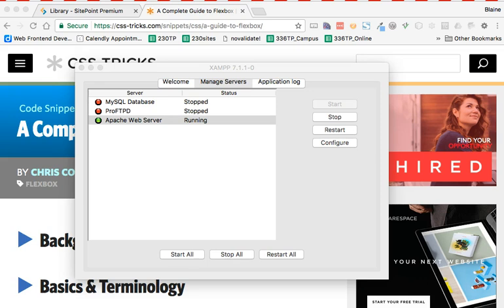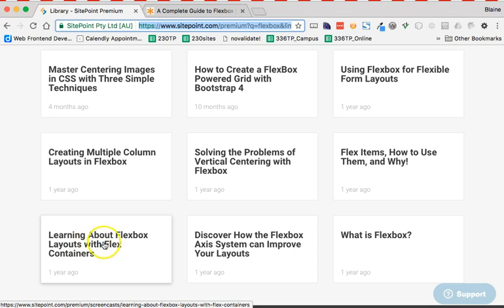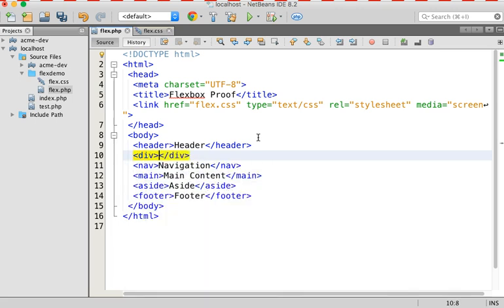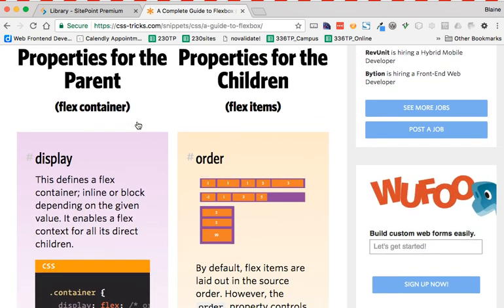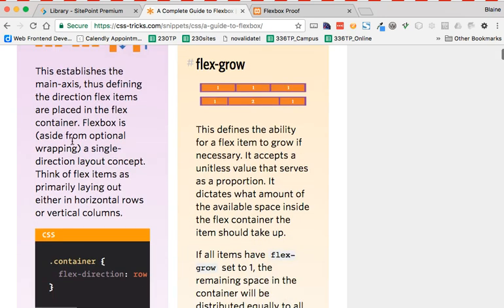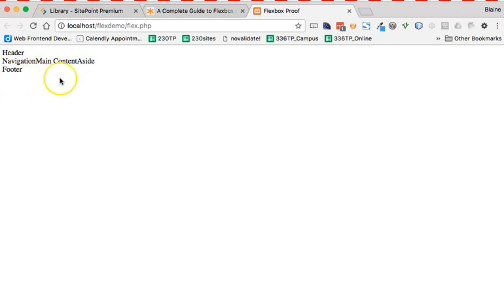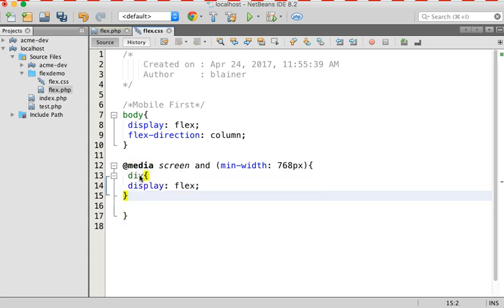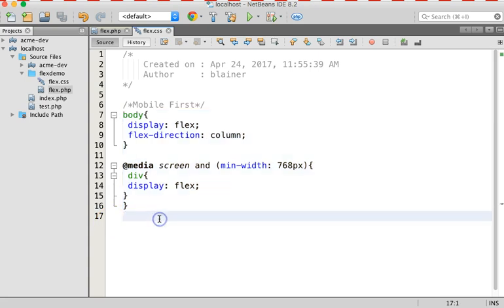Flexbox Holy Grail Layout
In this short video I demonstrate the absolute fundamentals of using CSS Flexbox to implement a "Holy Grail" layout for a web page with six lines of CSS. A mobile first approach with a single media query is included for the layout.